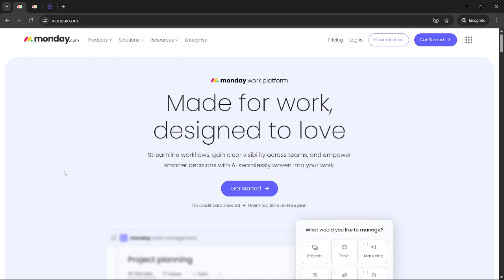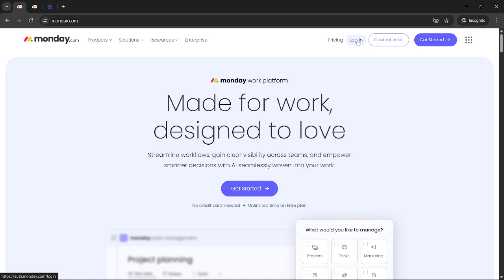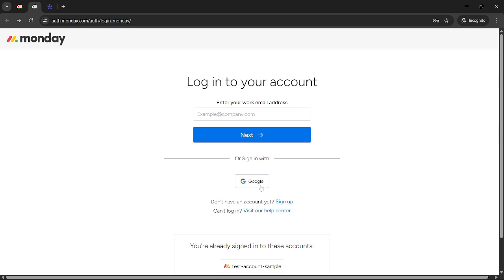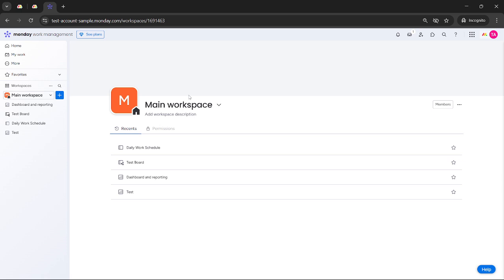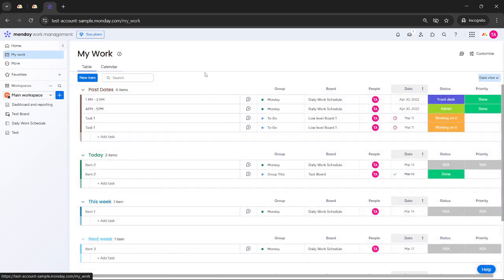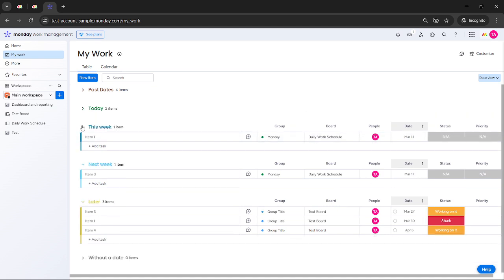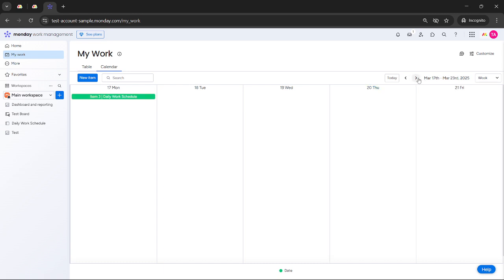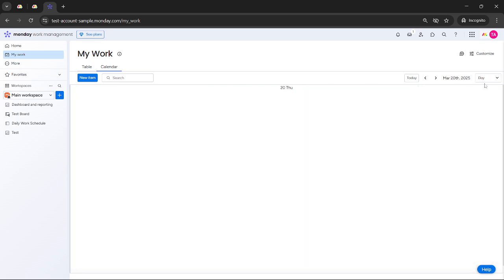How to See All Tasks Assigned to You in Monday.com [2025 Full Guide]